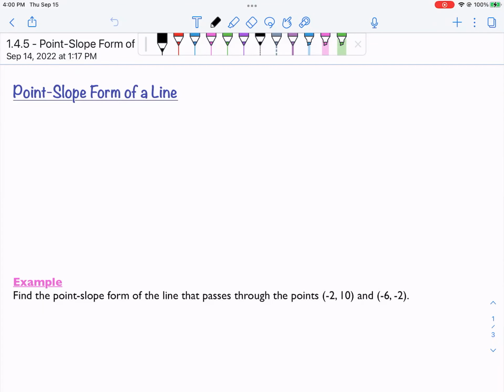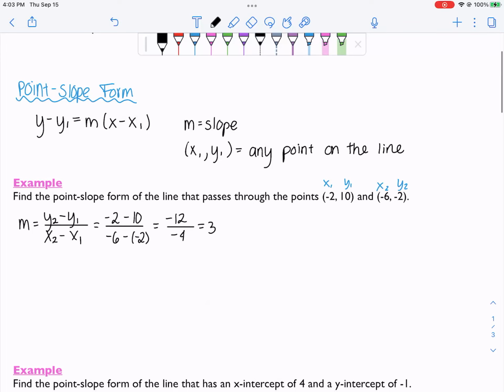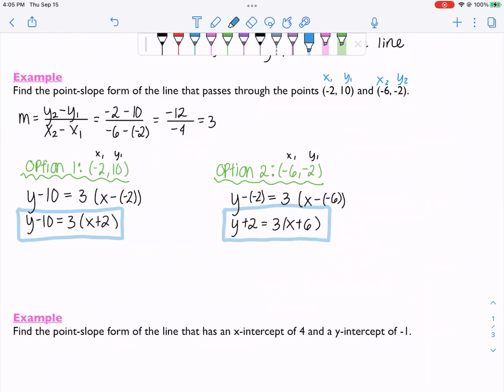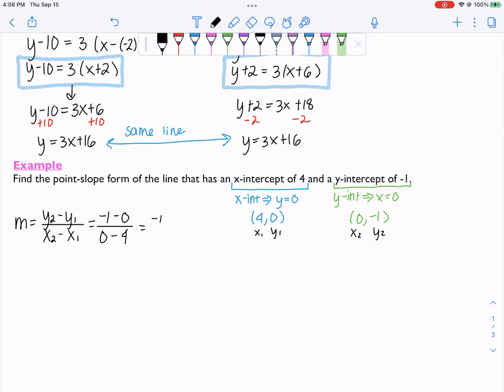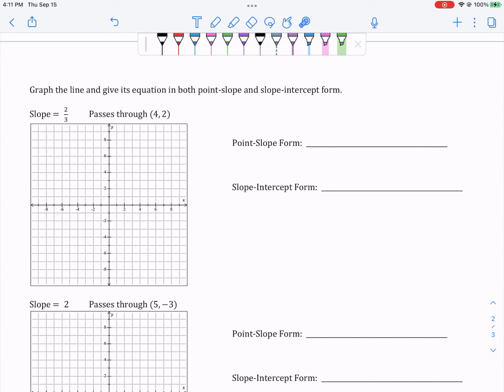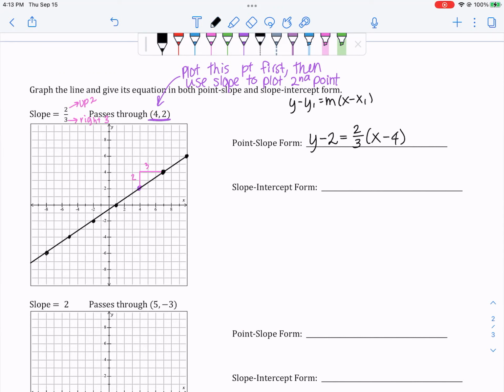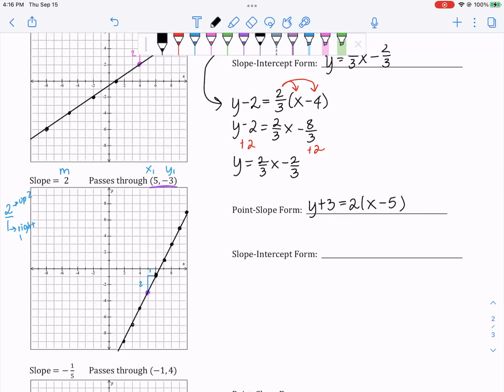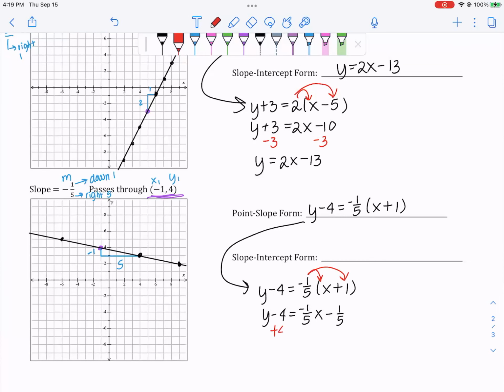1.4.5 - Point-Slope Form of a Line